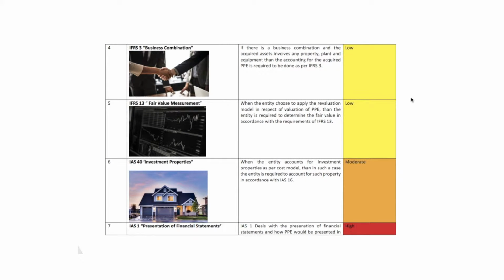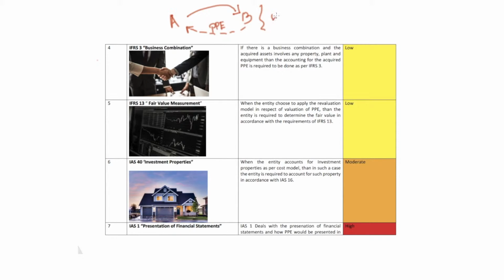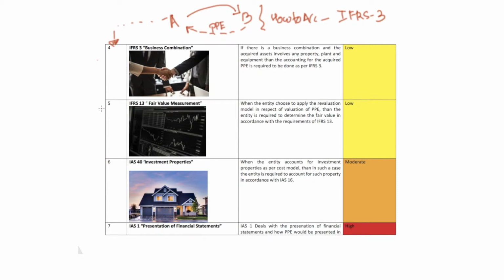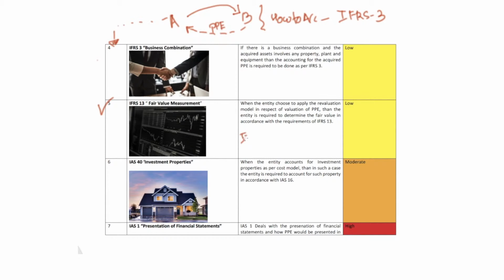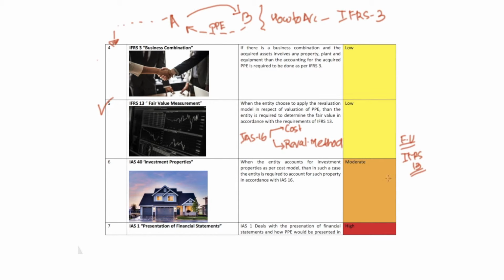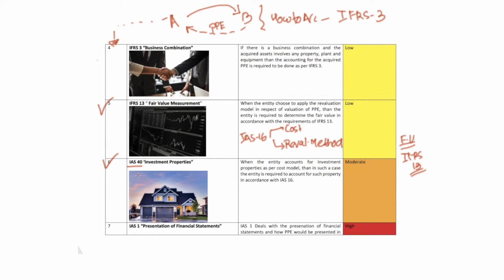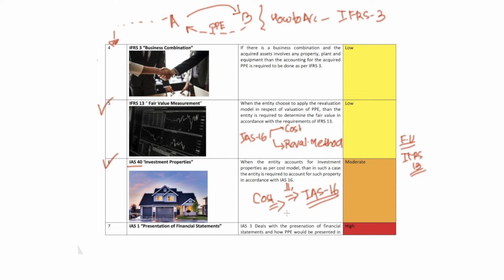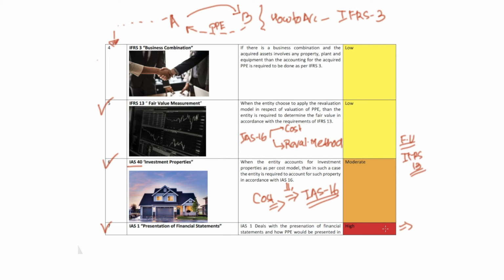Video 8 - Interaction with Other Standards - Part 2